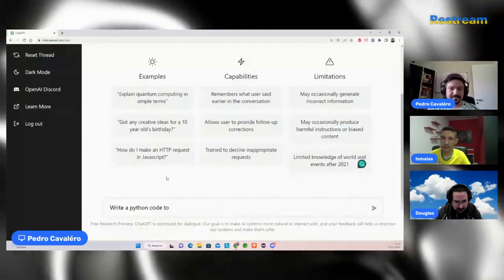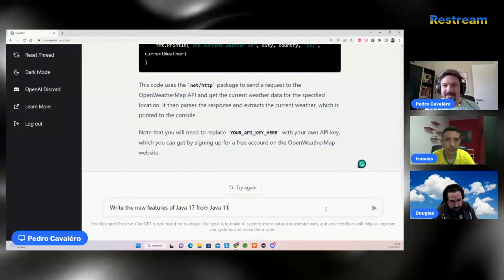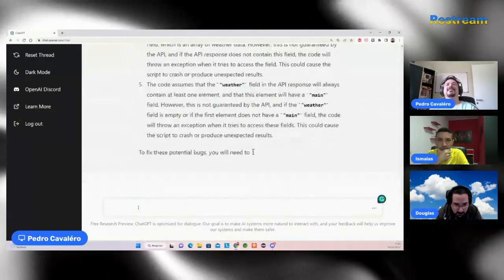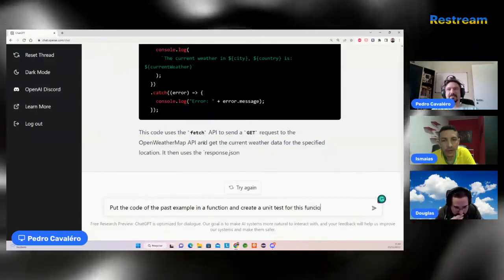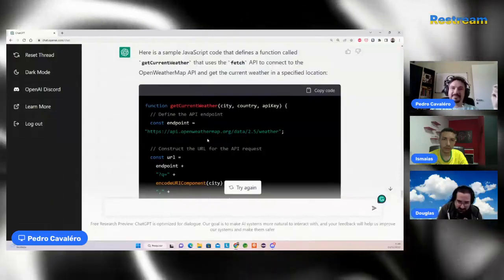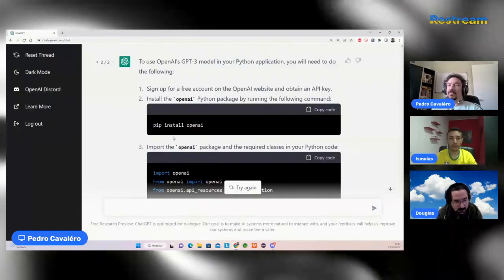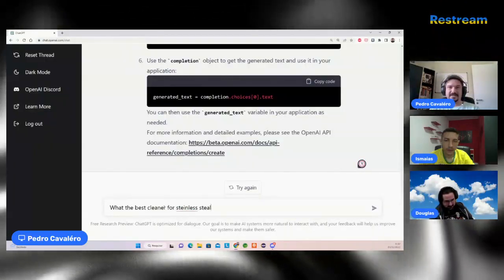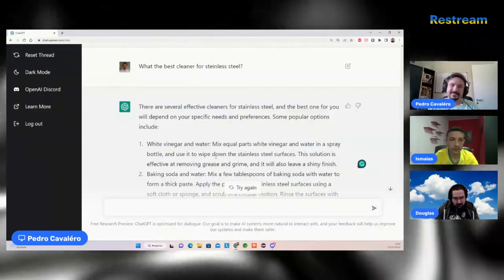Will ChatGPT Take Our Jobs? A Discussion with Three Software Developers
In this video, we ask the question on everyone's mind: will ChatGPT and other advances in natural language processing technology put our jobs at risk? Join us as we sit down with three developers who explore ChatGPT and get their expert insights. In this video, we explore how we can use ChatGPT to help us write code and how it can help us to learn other languages. We also discuss the ramifications of what we observe.